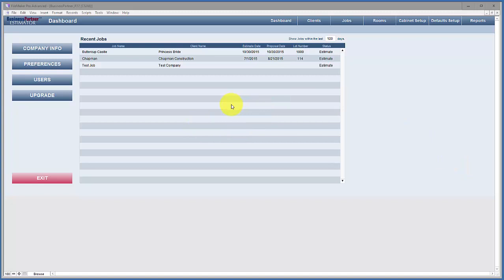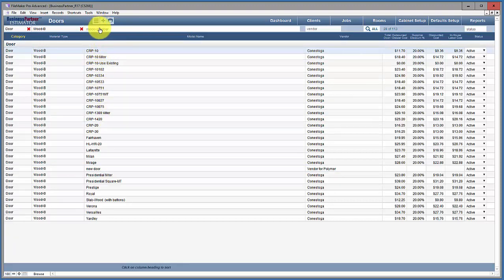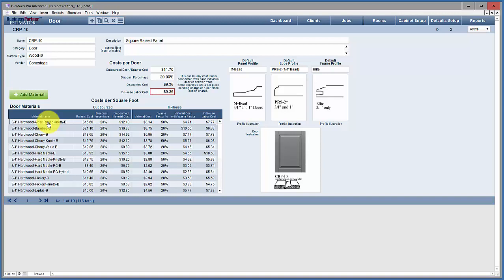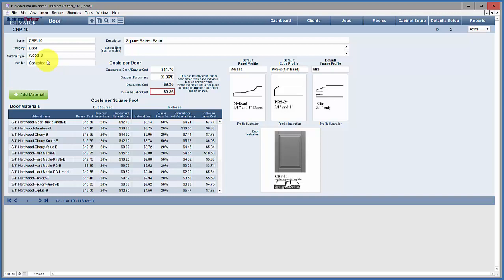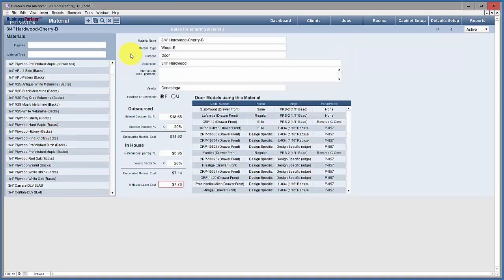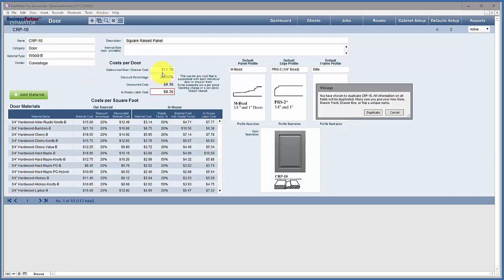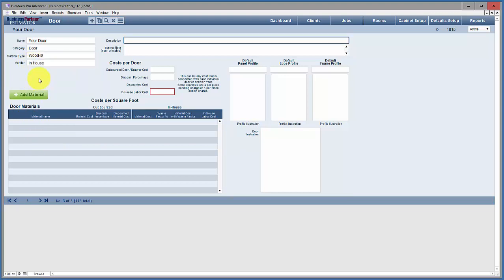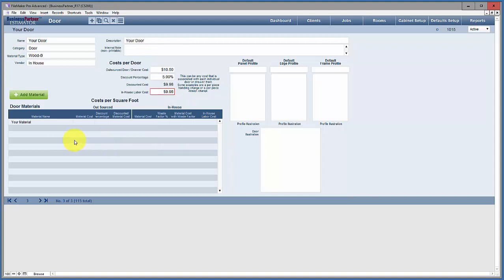7 Business Partner Door Setup (1 of 2)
Tutorial on setting up and using the Door and Drawer Front section of Business Partner Estimating Software.